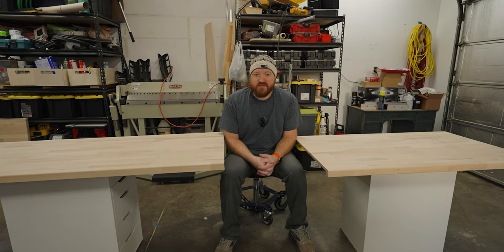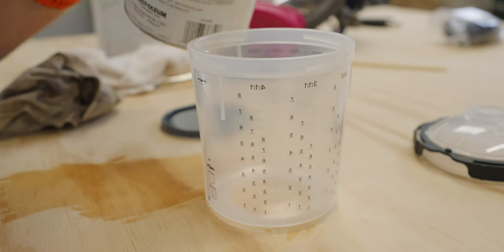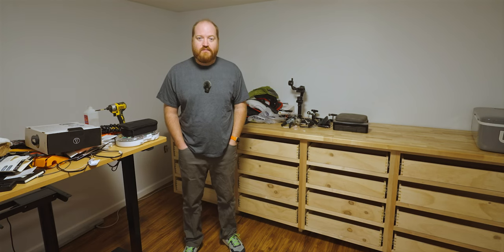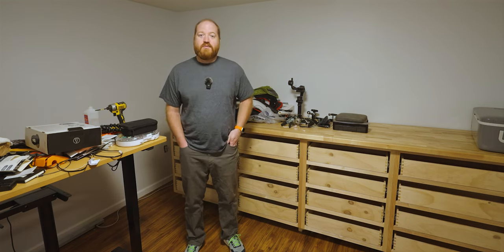Studio cabinets get a little closer to being finished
Sprayed the counters with clear lacquer. Installed them and the drawers so I can start organizing my studio

Equipment( Updated 2/11/2023):

Main Rig: Sony A7s III, and the DJI wireless mic system. Lenses vary